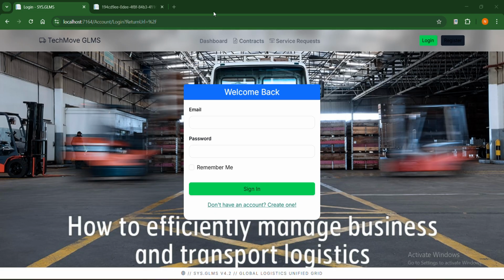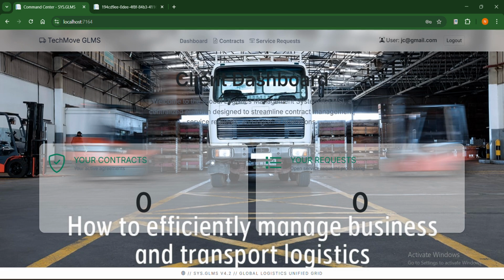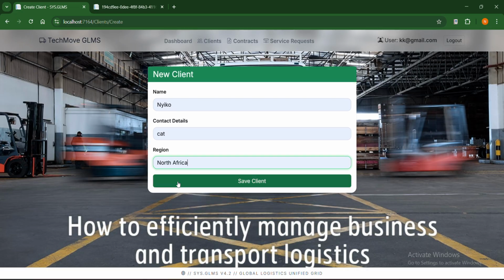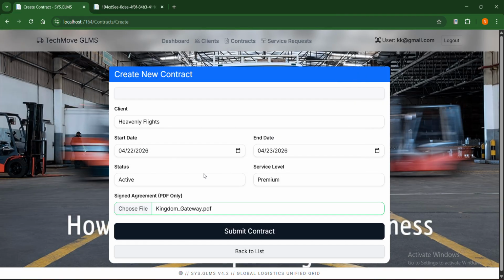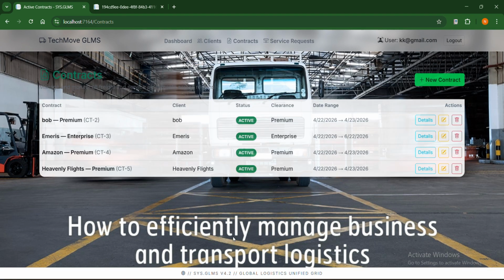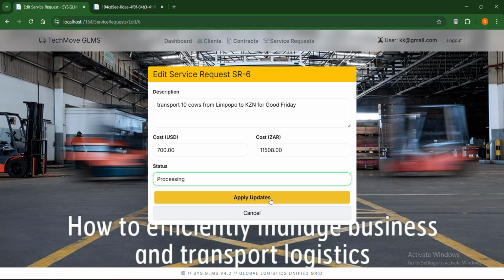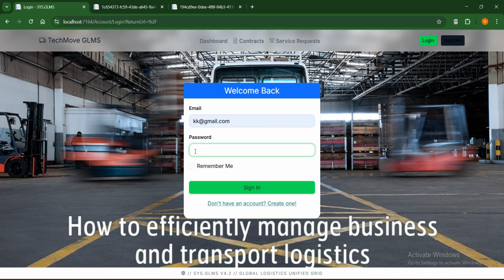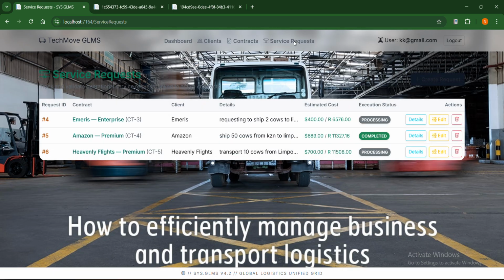TechMove GLMS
The Global Logistics Management System (GLMS) is a centralized web-based platform designed to streamline and manage key logistics operations for TechMove Logistics (Pty) Ltd. The system replaces fragmented manual processes such as spreadsheets, emails, and phone-based coordination with an integrated digital solution.

GLMS enables users to efficiently manage clients, contracts, and service requests within a unified environment. It provides structured workflows for creating and maintaining freight and service agreements, ensuring that contracts remain valid, compliant, and up to date. The system also supports the tracking and validation of service requests, ensuring that all operational activities are aligned with active contracts and business rules.

Through its layered architecture, GLMS improves operational visibility, data consistency, and process automation, reducing errors such as expired contracts, lost invoices, and miscommunication between departments. Role-based access control ensures that only authorized users can perform specific actions, enhancing system security and governance.

Additionally, the platform is designed with scalability and integration in mind, allowing it to connect with external services such as currency exchange APIs and future enterprise systems. This positions GLMS as a foundation for long-term digital transformation and growth within the logistics domain